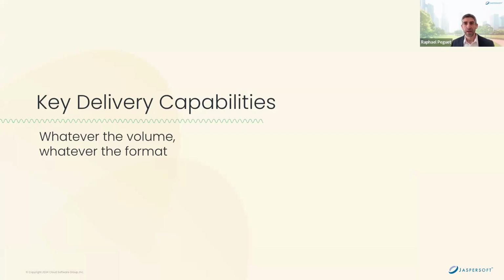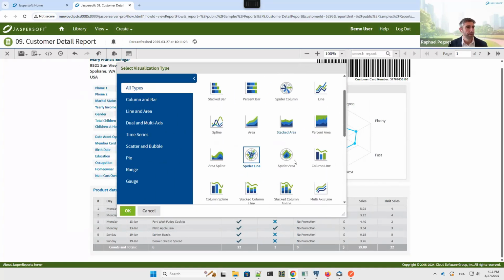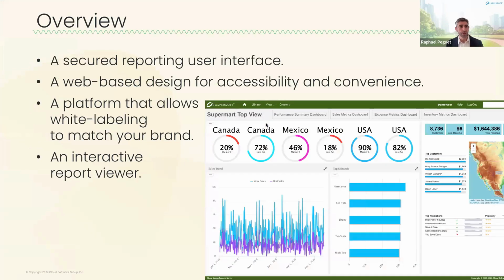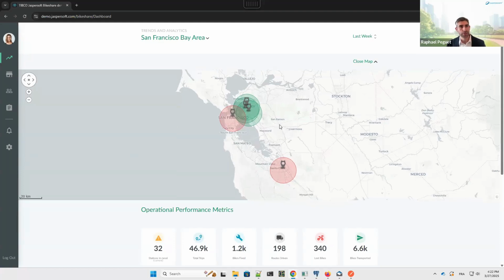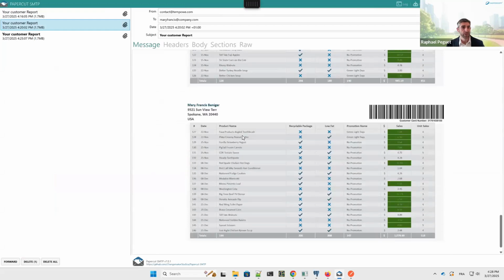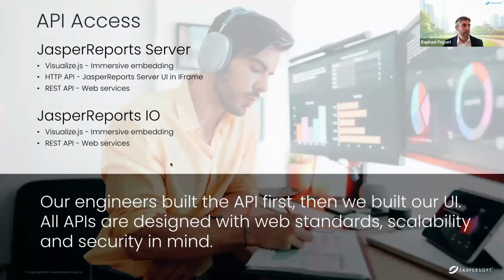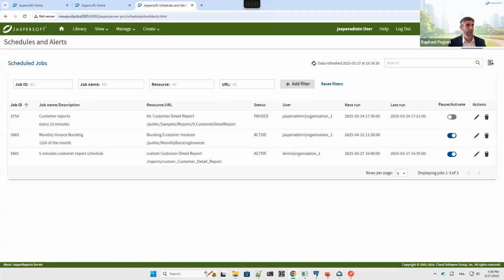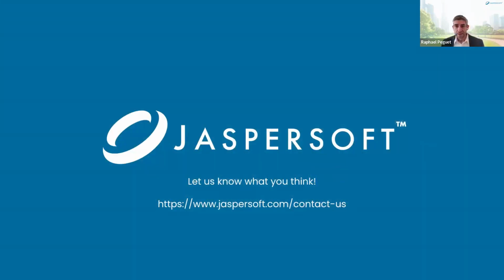Deep Dive into Distribution and Delivery Options with Jaspersoft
Jaspersoft offers a variety of delivery and distribution options to get your reports into the hands of the people who need them. Whether it is scheduling a high volume of pixel-perfect reports or bringing BI into your application, Jaspersoft offers an embeddable, flexible, and scalable solution for all your reporting needs.

Join us for this deep dive into the various formats for delivery where we will:
- Highlight the different capabilities of each method
- Discuss targeted use cases for developers and end users
- Show the advantages of embedding with JavaScript APIs
- Share the value of our scheduling and automation functionality